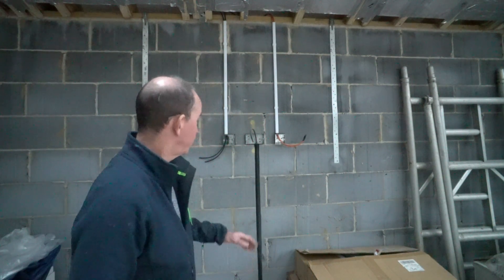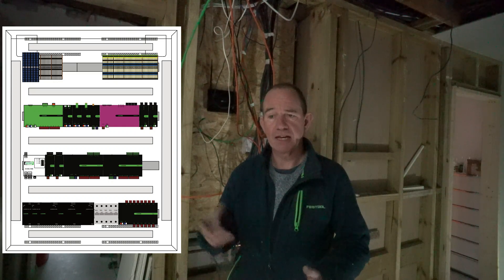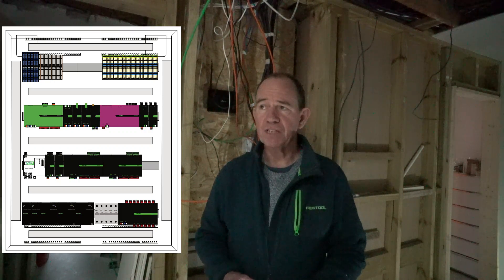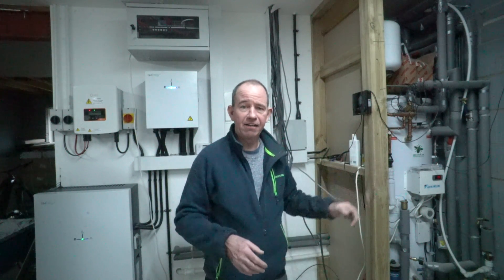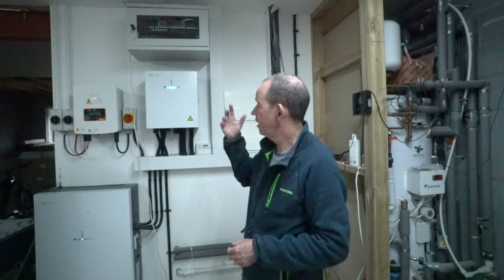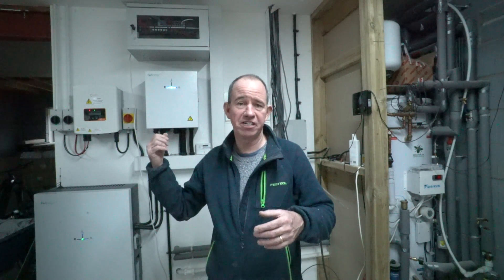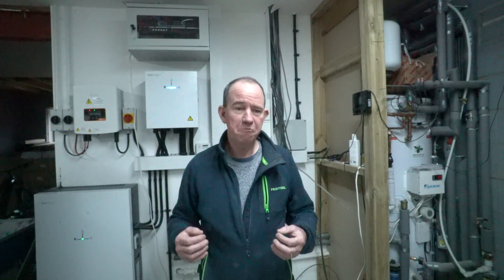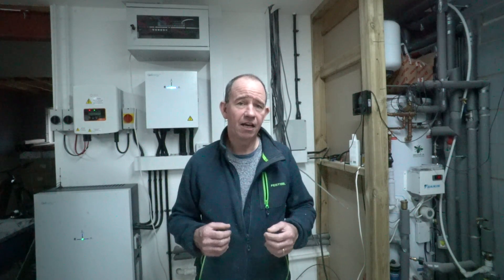How to wire for a Smart home in the UK automated home UK featuring Loxone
We are renovating and extending a 1970s bungalow in Dorset. We plan to make this a smart automated home using Loxone and Givenergy as well as other technologies. We want the home to be a great place to live as well as environmentally responsible.

In this video, we'll be delving into the intricacies of first fix and second fix wiring, focusing on integrating Loxone, and why we chose it over Control4, KNX, and Creston solutions. From whole house audio to automated blinds, lighting, and even energy-efficient systems like MVHR, solar, battery storage, and ASHP, we've hope we have it covered. Let's dive in and explore the exciting world of home automation wiring!

I would like to thank some of the channels that I have found useful in making my technology decisions including: @beeautomation @thamesvalleyautomation3217 @LoxoneINT @givenergy @DaikinUK